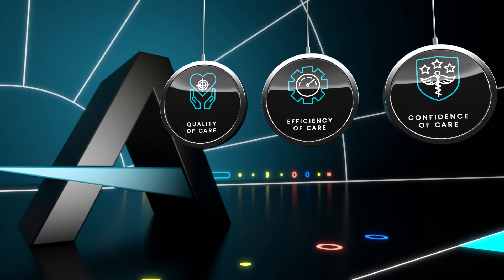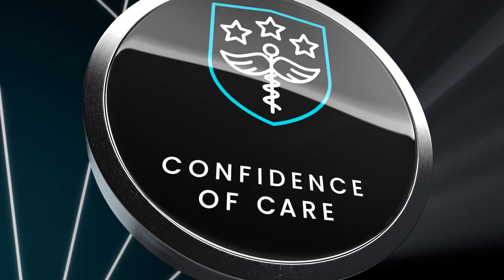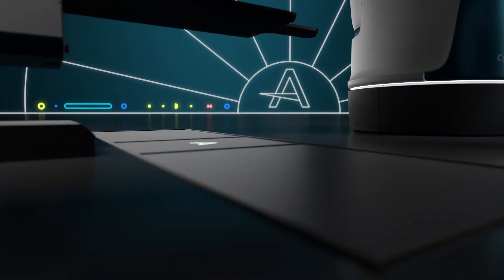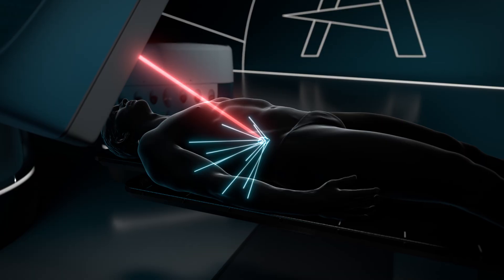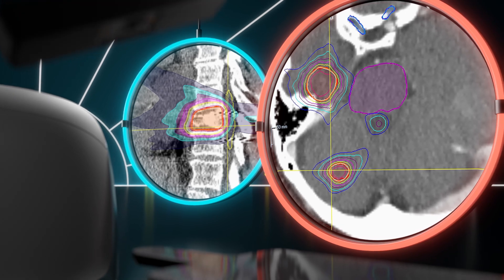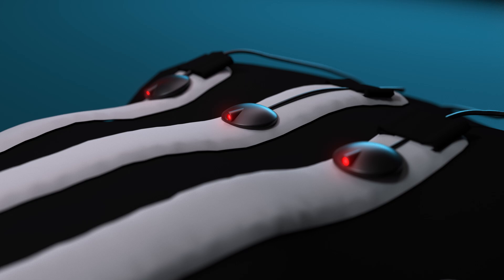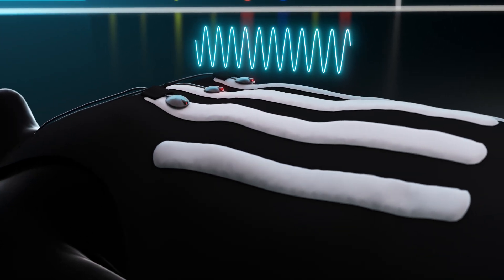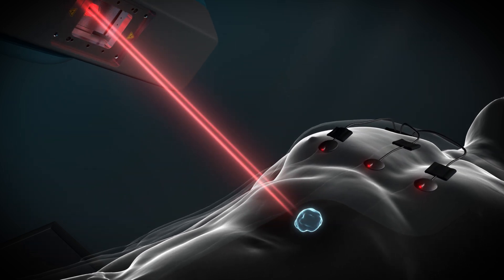The CyberKnife® System: SPEED. PRECISION. MOTION SYNCHRONIZATION.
Delivers SRS and SBRT treatments anywhere in the body with true robotic precision and integrated, AI-driven Synchrony® real-time adaptive solution and VOLO™ optimizer.